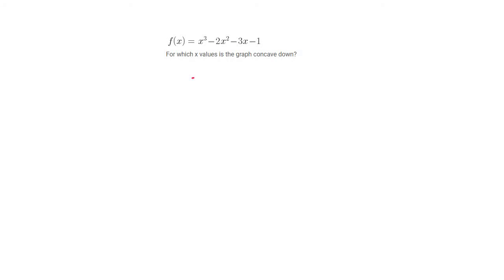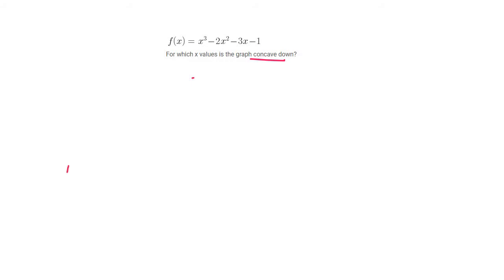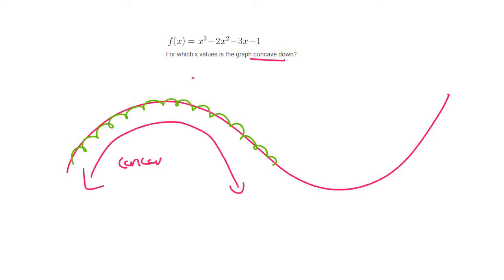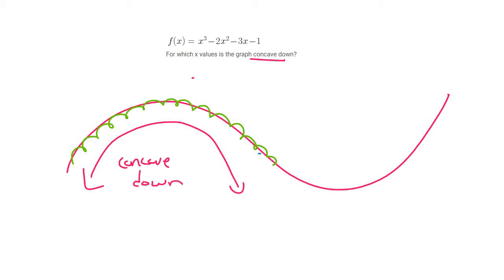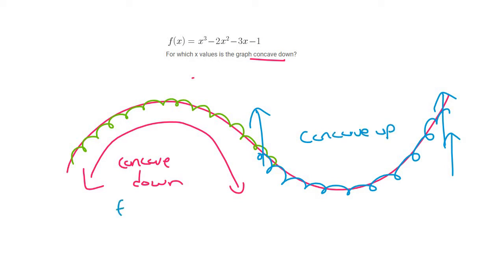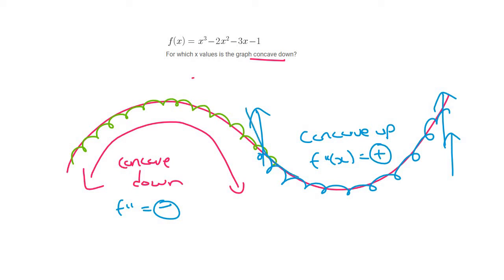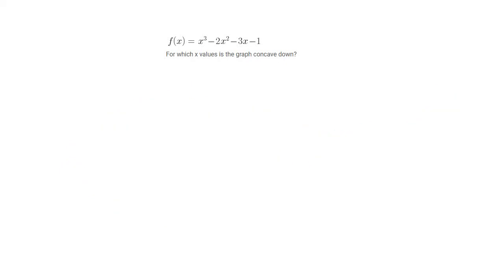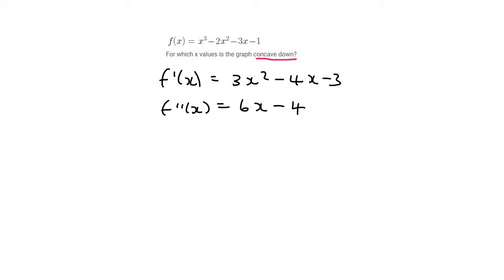Concavity Grade 12: Where is graph concave down?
Concavity Grade 12